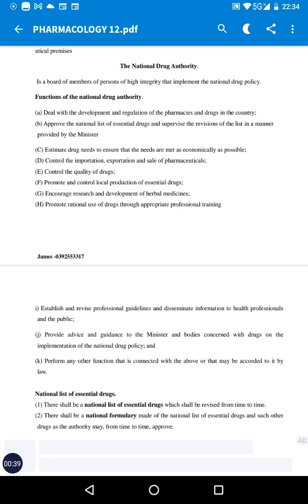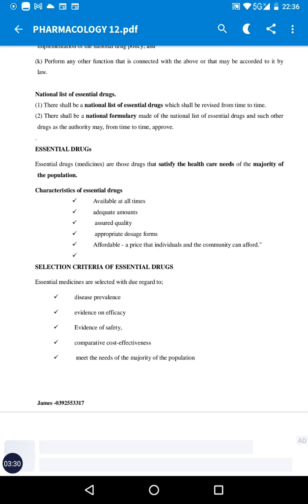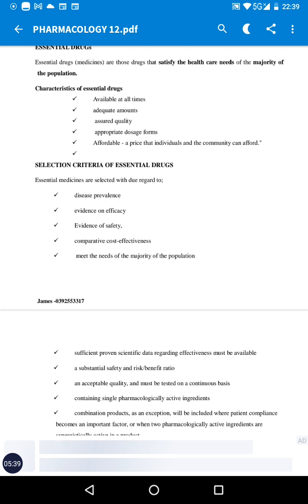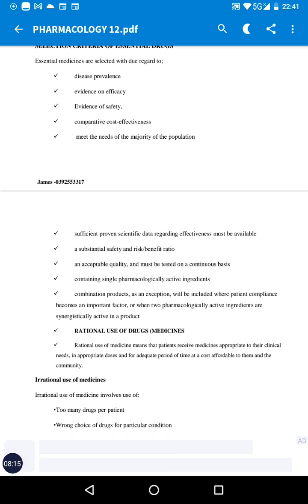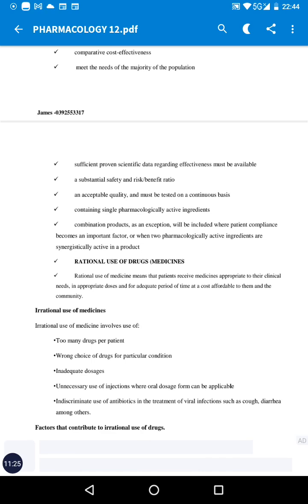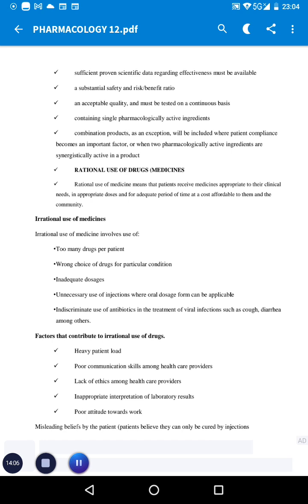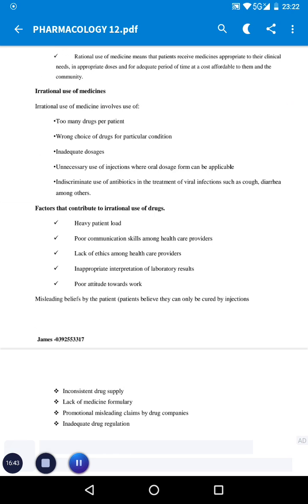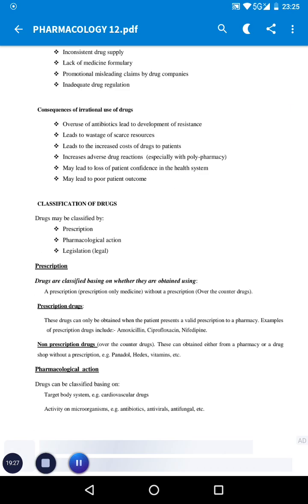BASIC OF PHARMACOLOGY LECTURE II